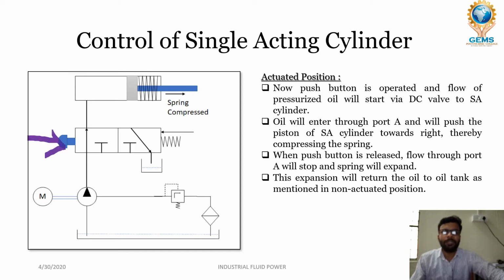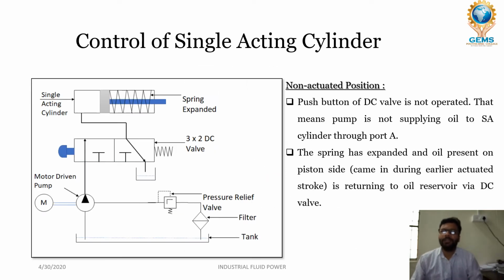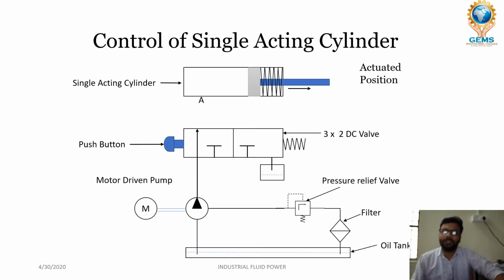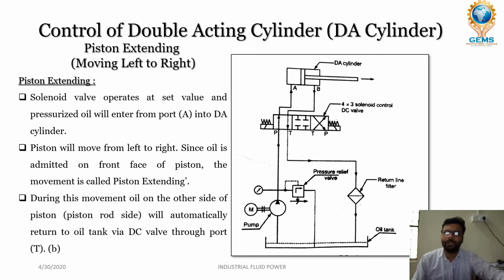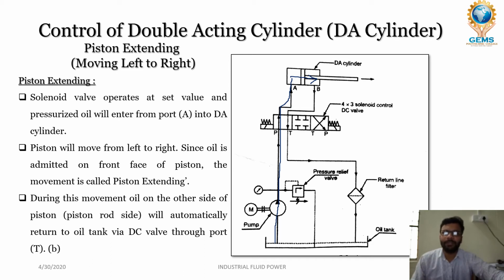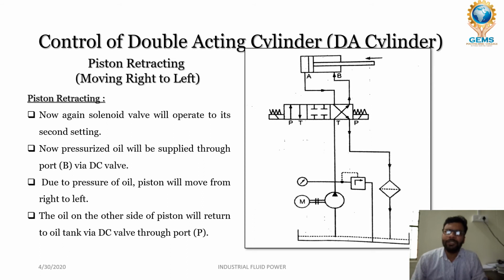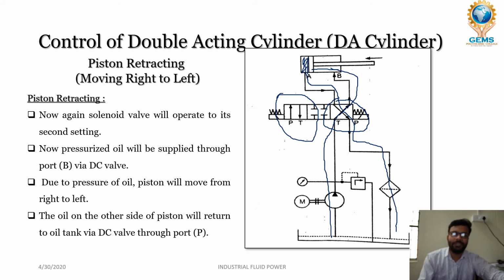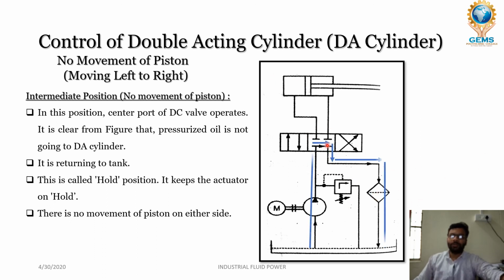Hydraulic Circuits (Part-01)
SBTE-Bihar,
Department of Mechanical Engineering,
Semester - 6,
Idustrial Fluid Power,
UNIT -03
HYDRAULIC CIRCUITS

-Control of Single Acting Cylinder
-Control of Double Acting Cylinder (DA Cylinder)